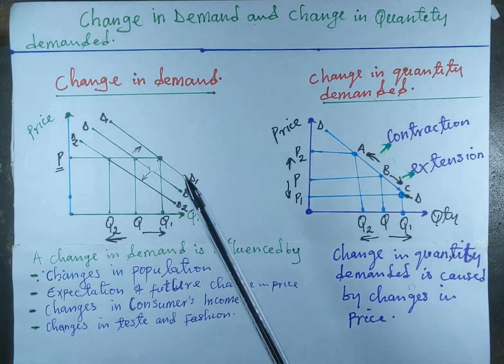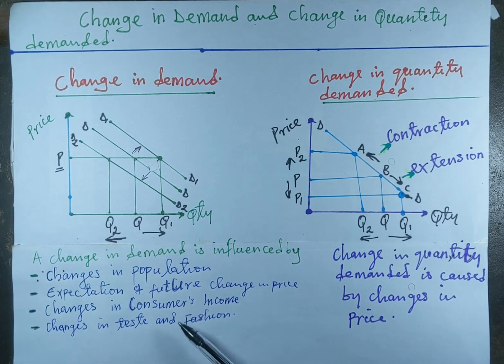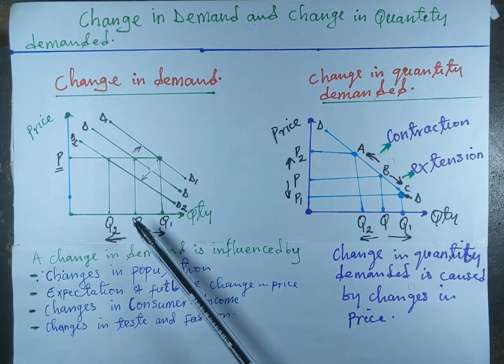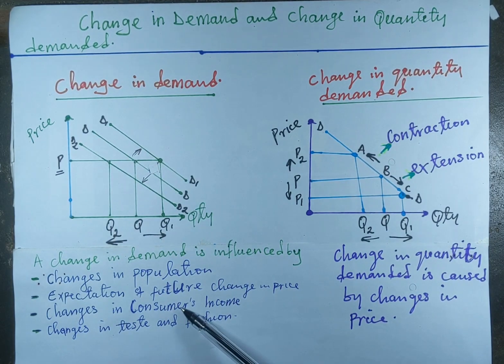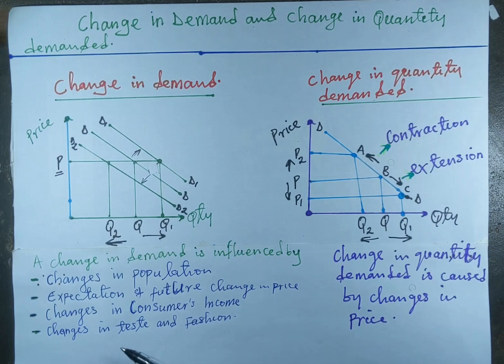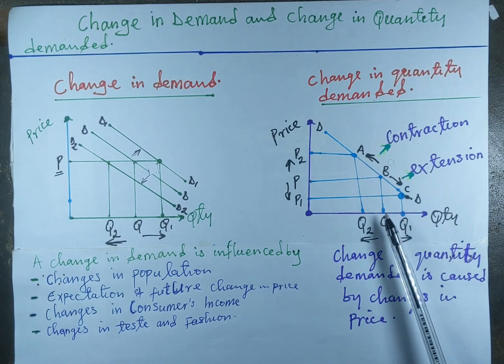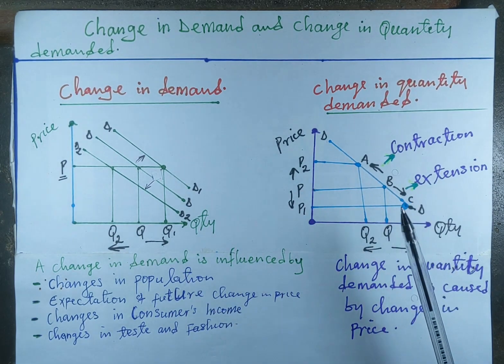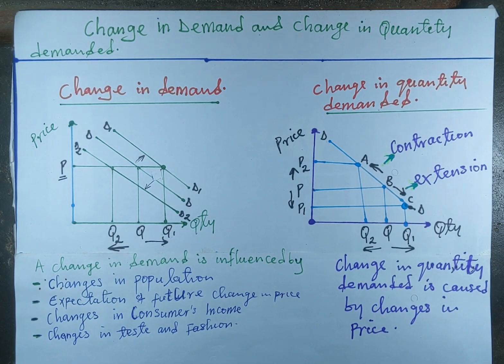Change in demand and change in Quantity demanded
This video explains the change in demand and factors in influence a change in demand and  also Explain the change in Quality demaned.